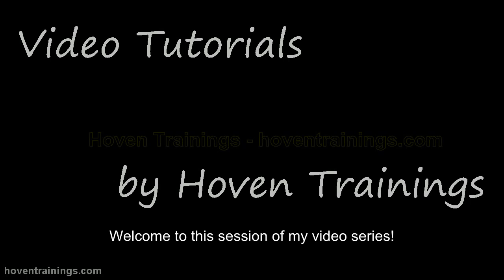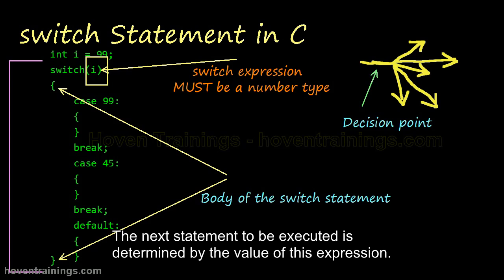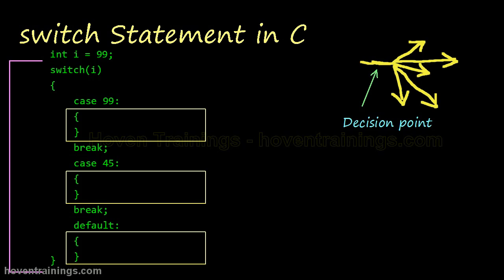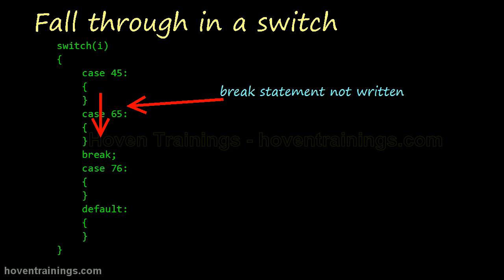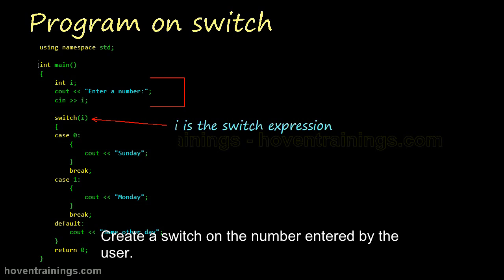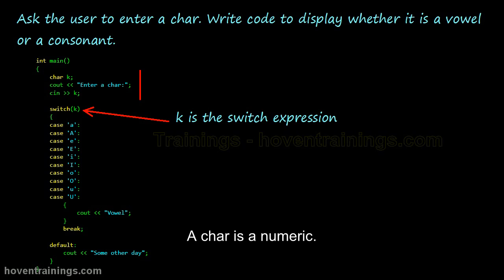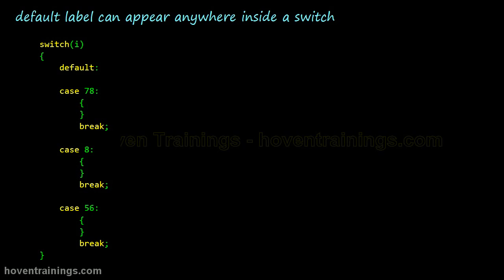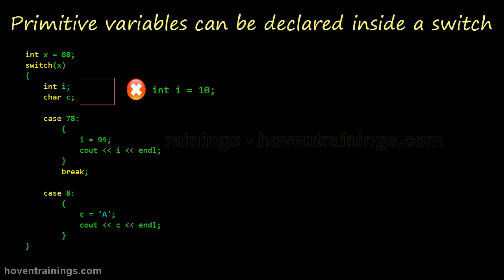Lecture 11 - switch in C | C/C++ Video Tutorials and Lectures for Beginners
A switch statement is a decision statement.
It is convenient to use a switch where you would need nested if and else.
Multiple paths can be chosen at this decision point.
This is a typical switch statement.
This is the body of the switch statement.
The curly braces contain the body of the switch.
The control is determined by this expression.
It is called the switch expression.
The next statement to be executed is determined by the value of this expression.
It must be a number type. Strings cannot be used in C.
This is a case label.
It's label is 99.
A case label ends in a colon.
This is another case label for 45.
All case labels end in a colon.
If i is 99, then this code executes.
If i is 45 then this code executes.
If it is neither 45 nor 99, then the default label executes.
This is a break statement.
The break statement takes you out of the switch statement.
This is another example of a switch.
It has three case labels and a default label.
No break statement has been written after this case label.
If i is 65, this code will execute.
This break will take you out of the switch.
But if i is 45, the code for case 65 will also execute.
There is no break statement to take you out.
This is called a fall through.
This is another fall through.
If i is 76 the control will fall through to the default label.
Let's see a program on the use of switch.
Take an input from the user.
Display a week day according to the number entered by the user.
Obtain a number input from the user.
Create a switch on the number entered by the user.
This code executes if the number is zero.
This is for the value 1.
This is displayed when any other number is entered by the user.
Obtain a char input from the user and tell if it is a vowel or consonant.
This program takes an input from the user.
The input is a char.
And, it uses a switch to print the output.
Obtain a character input from the user.
Store it in a variable called k.
A char is a numeric.
Compiler treats it as an ASCII value.
So we can use it as the switch expression.
All these case labels fall through.
Every vowel input will fall through here.
Notice the use of both upper and lower case characters in case labels.
It's a good programming practice to foresee all possibilities.
This code gives correct output even if there is an accidental caps lock.
We usually see the default label at the end of a switch.
But it is not mandatory to place it there.
It can appear anywhere inside the switch.
In this code the default label appears at the beginning of the switch.
You can place it anywhere as per your convenience.
This flexibility is of use when you want to club it with a fall through.
This default label appears at the start of this switch.
The default label is not compulsory.
Don't add it, If you don't need it.
Variables like int, float, double, char, etc., are called primitives.
Such types of variables can be declared inside a switch.
In this code, i and c have been declared inside the switch.
They are available only to the case labels in this switch.
These i and c are available to the case labels in this switch.
Only declaration is possible.
You cannot give values to the variables at this place.